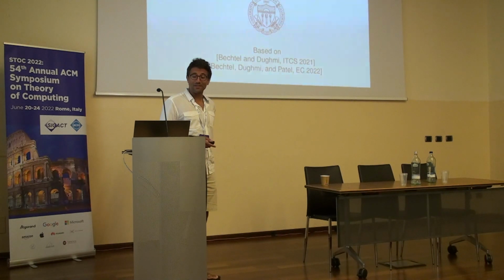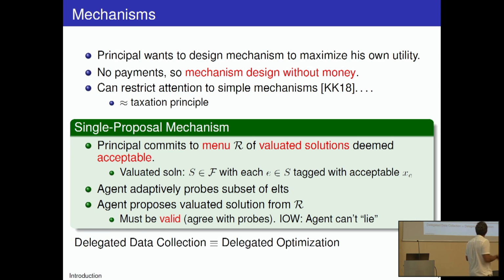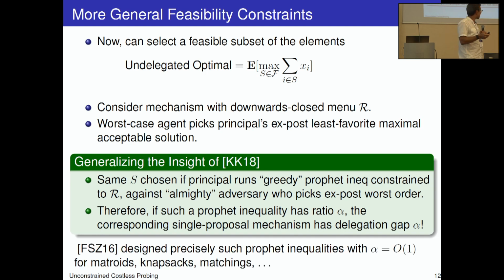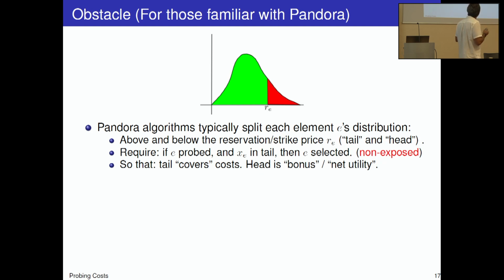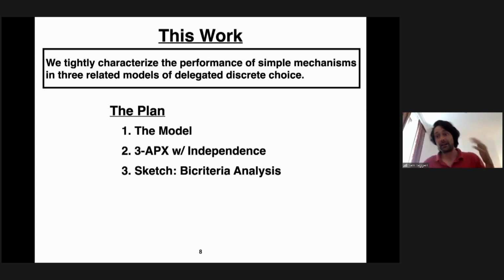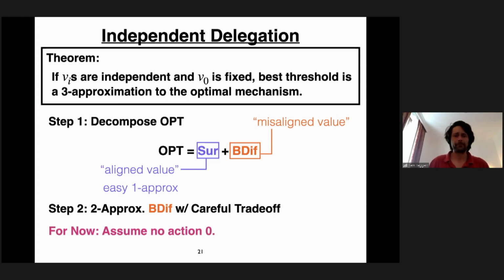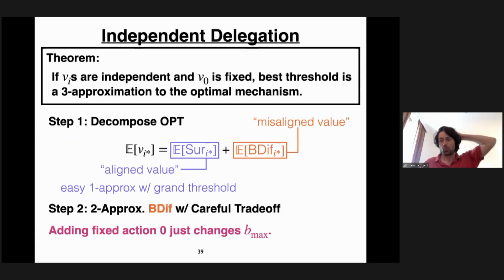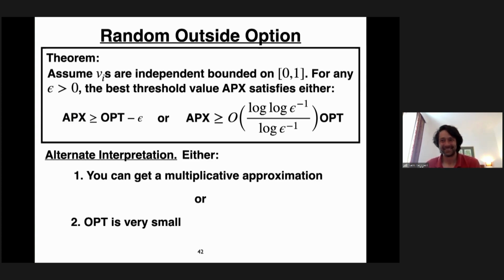STOC’22 Workshop on “Optimizing the Effort of Others”: Session 6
Shaddin Dughmi - Delegated probing in stochastic combinatorial optimization
Sam Taggart - Simple Delegated Choice